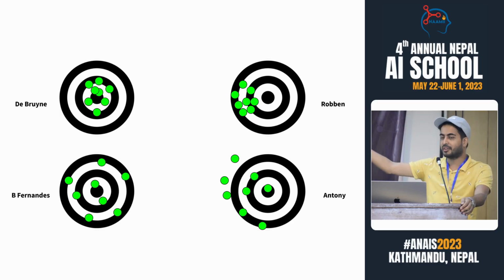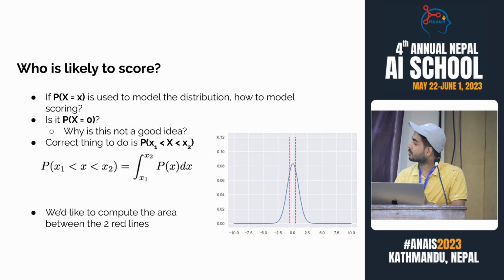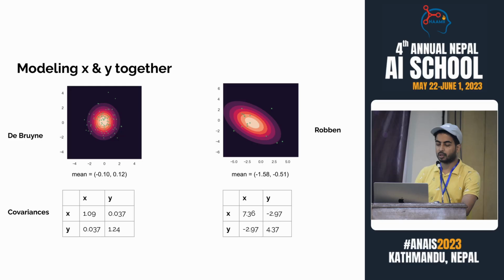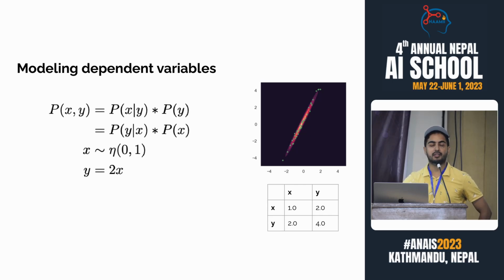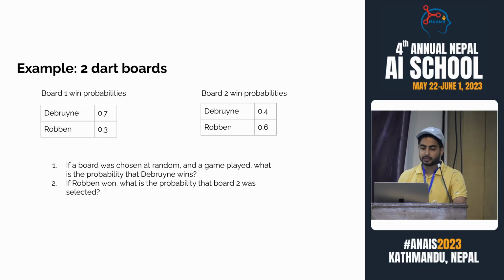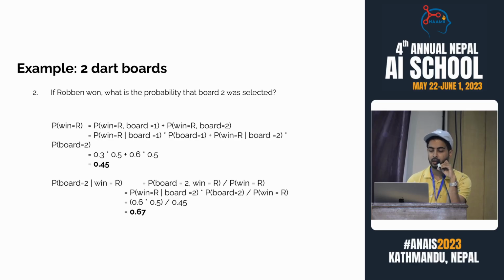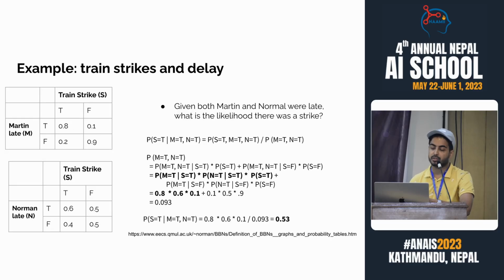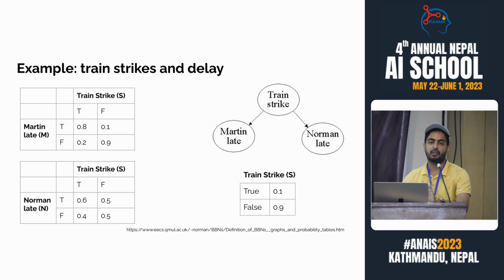Probability and Statistics- Nripesh Parajuli | Fourth Annual Nepal AI School | Day 1 (2023)